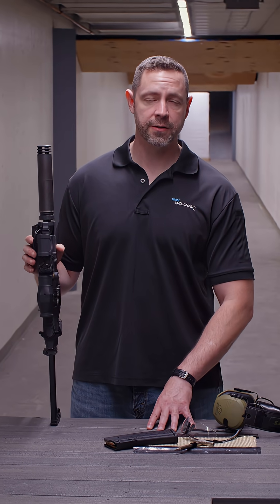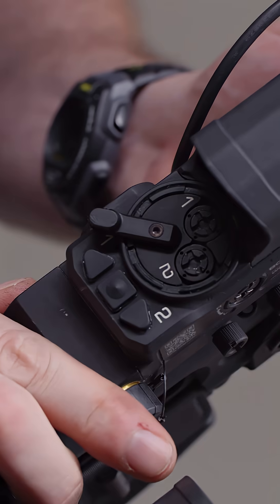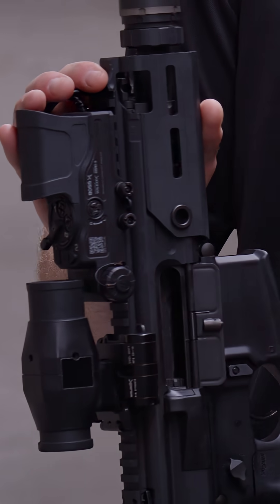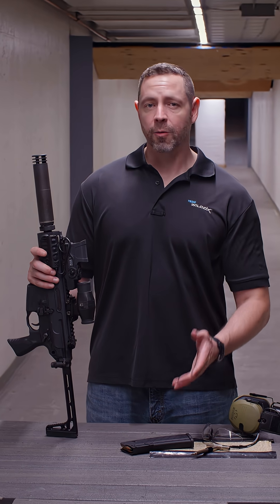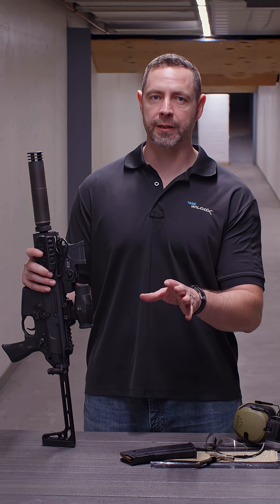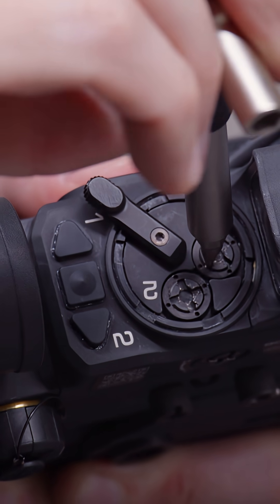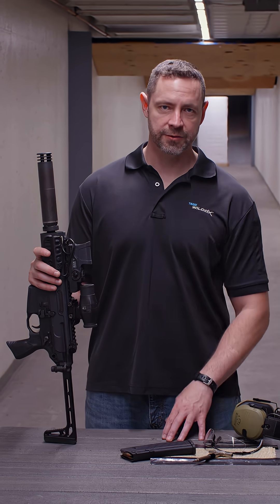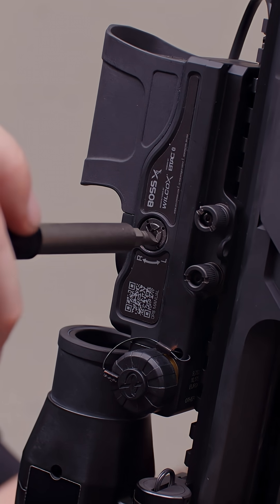BOSS Xe - Setting the Mechanical Zero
The Wilcox BOSS Xe features a unique dual trajectory switch that allows the operator to quickly alternate between two separate zeroes for the sight. In this clip, Jaye walks us through the essential first step in the process: setting the mechanical zero for the unit.